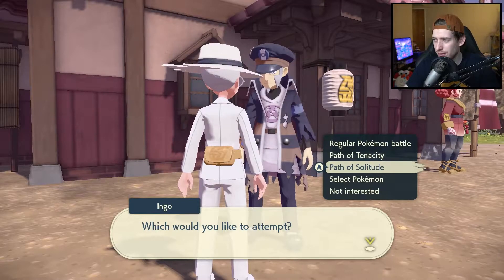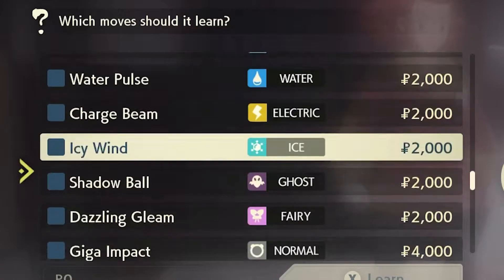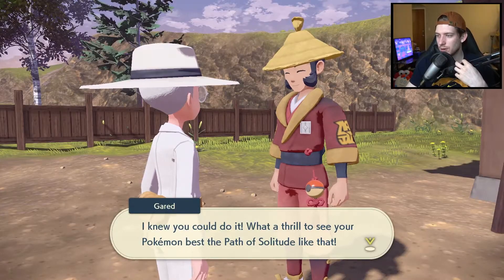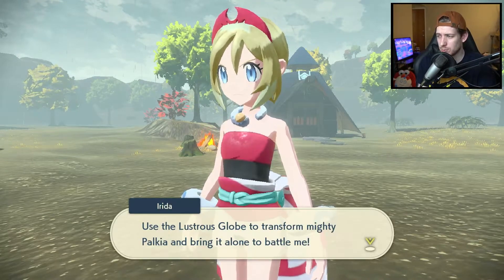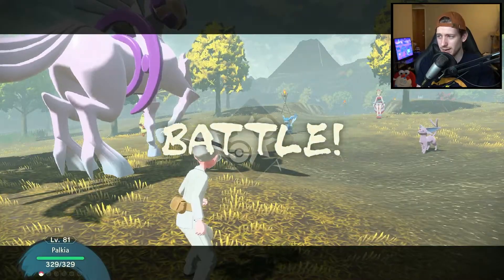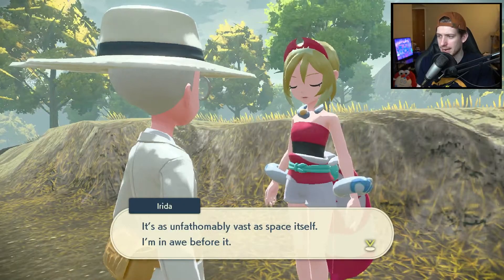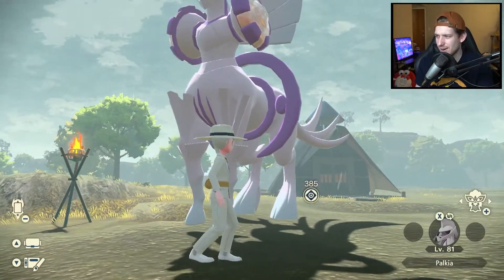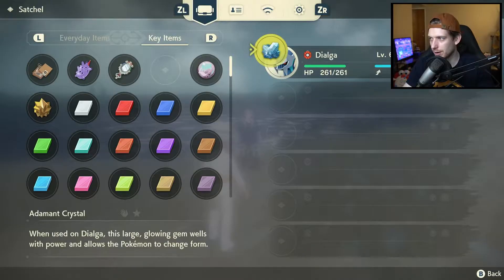Origin Forme Dialga and Palkia are SO FREAKIN COOL!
Finally back to this amazing game and had to check out the new content!